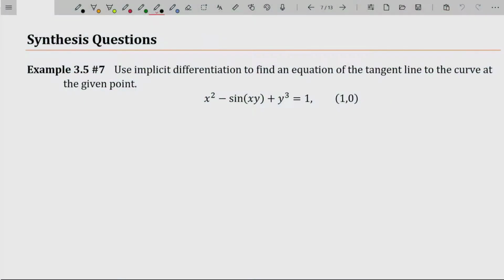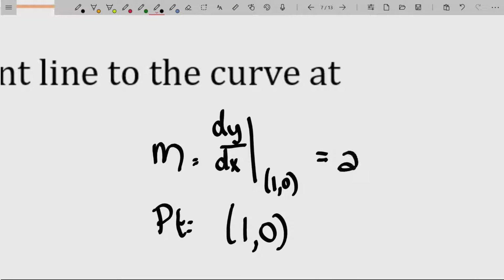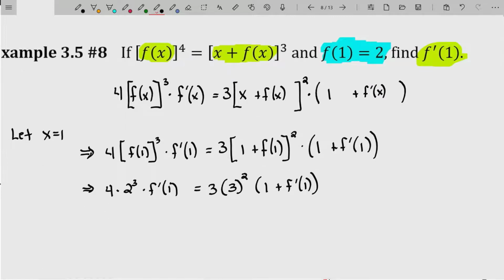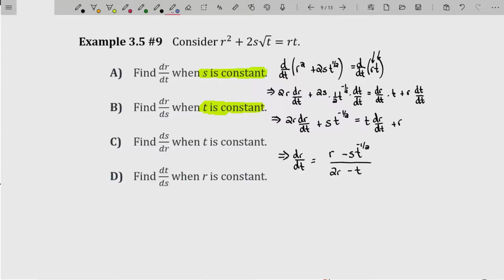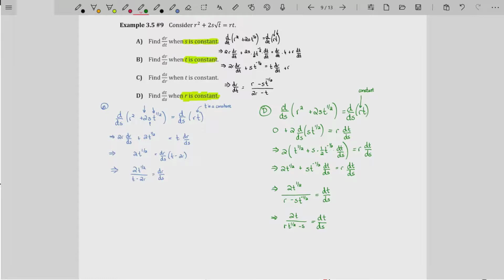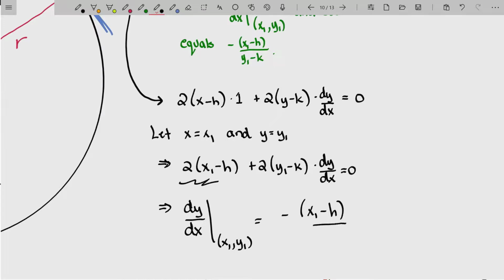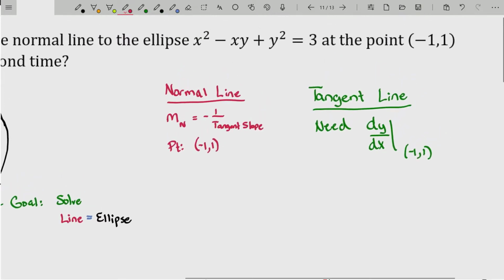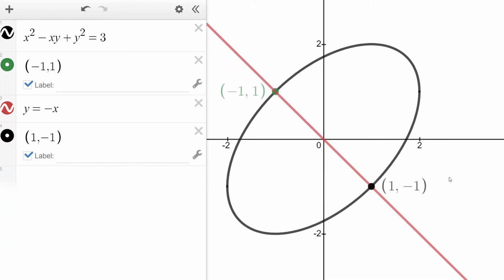Implicit Differentiation - Synthesis Questions